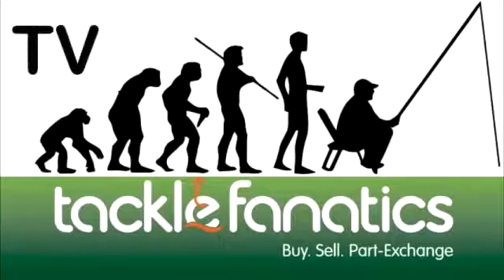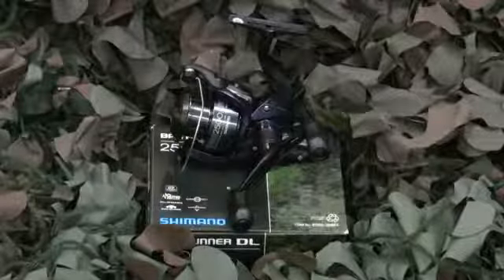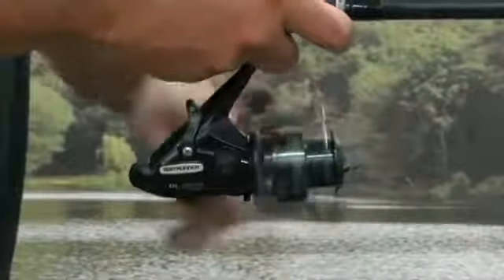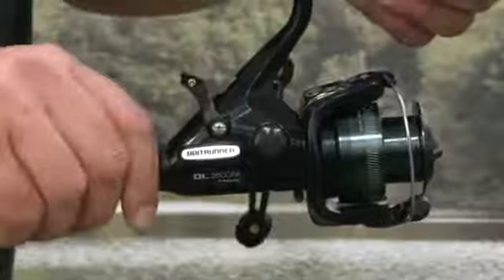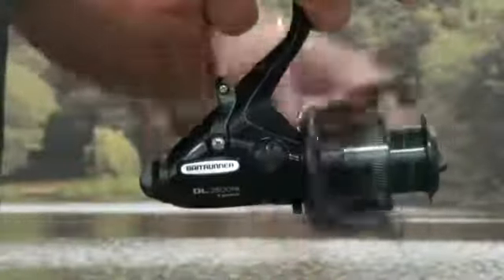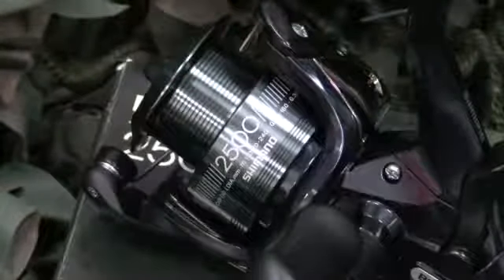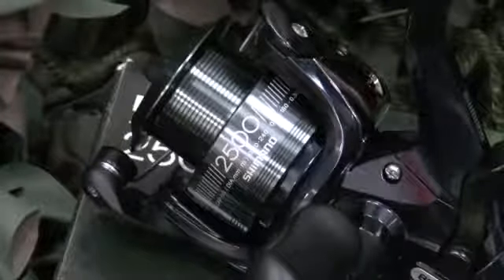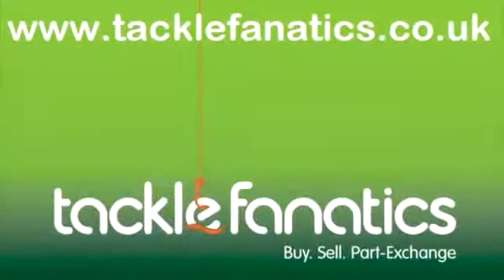Shimano BAITRUNNER DL FA